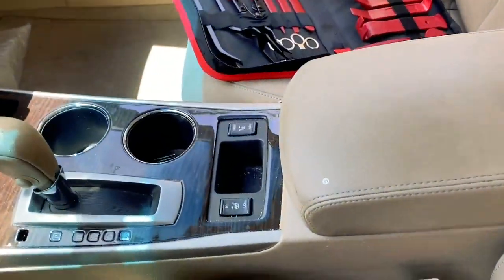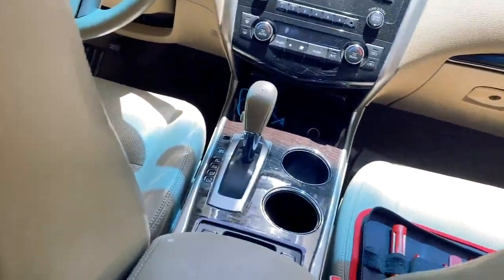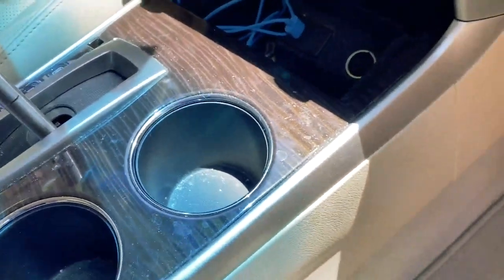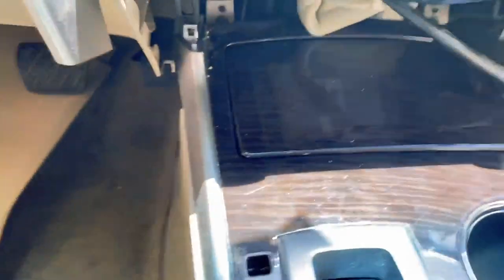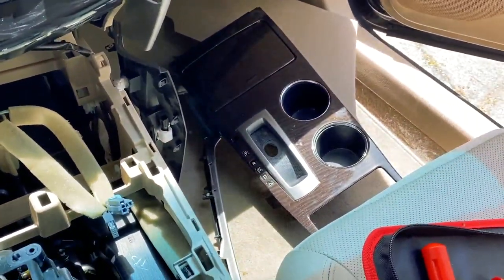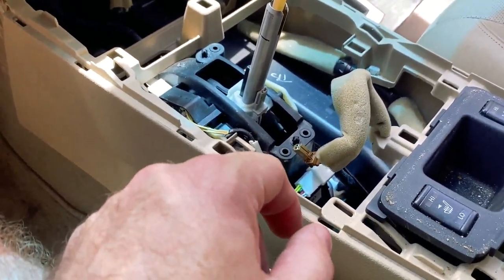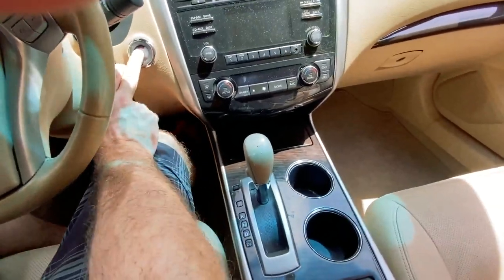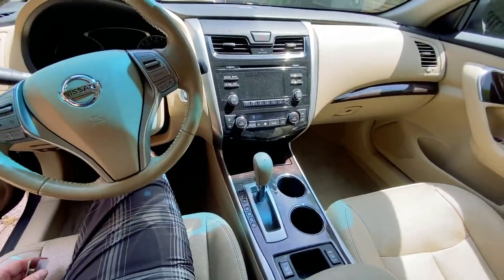Nissan Stuck in Park Shift Lock Repair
Apparently, a common issue with Nissan Sentra, Altimas, and similar of the 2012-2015 vintage. This video shows what it took me to repair this issue on a 2014 Nissan Altima. It is a pretty simple DIY repair that only requires a couple tools to do... phillips head screwdriver, needle nose pliers, 10mm socket. If you have a trim/panel removal set, great, but not necessary if you have a clean flat head screwdriver to remove the trim and interior panels.

Thank you to Yen Estelles for his video that helped boost my confidence on this one...

Background music from Dr. Richard Eigner